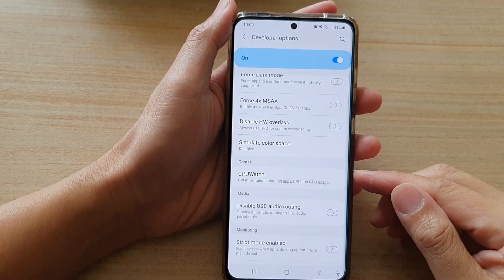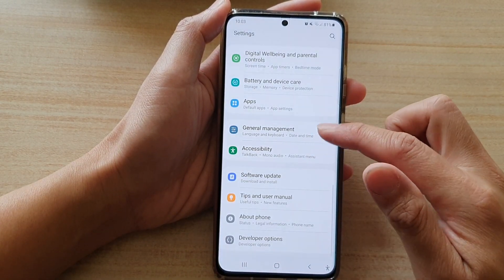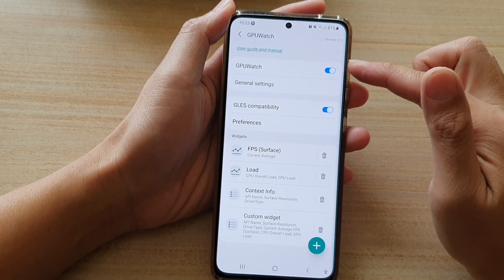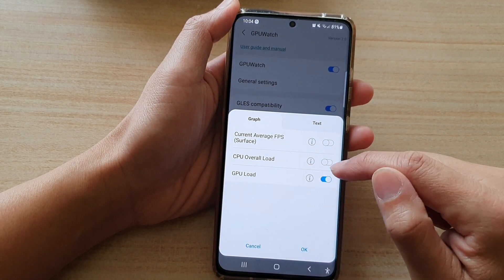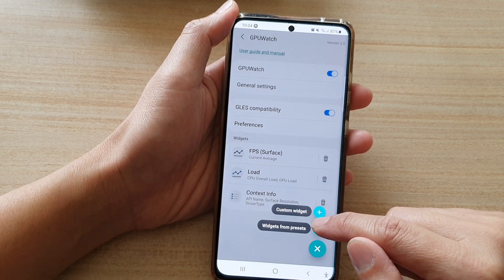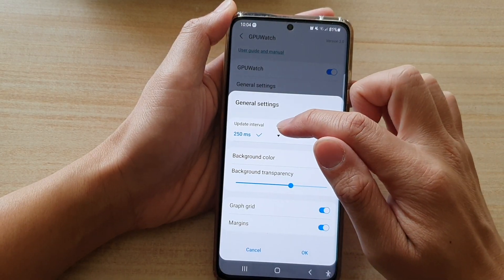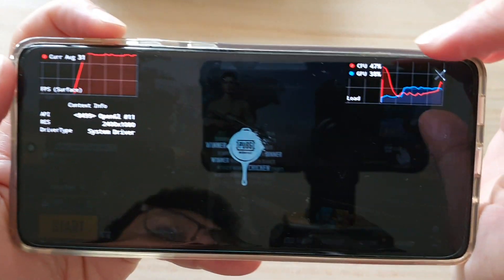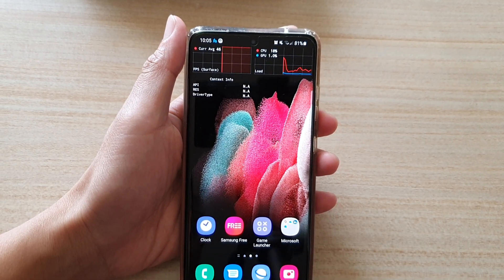Galaxy S21/Ultra/Plus: How to Get Information About an Apps' GPU & CPU Usage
Learn how you can get information about an apps' GPU and CPU usage during game play on the Galaxy S21/Ultra/Plus.